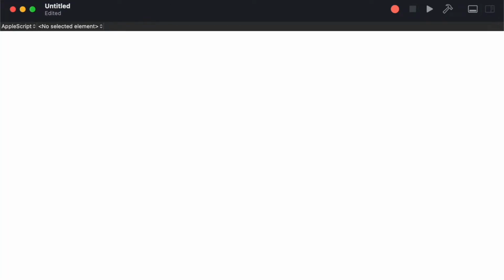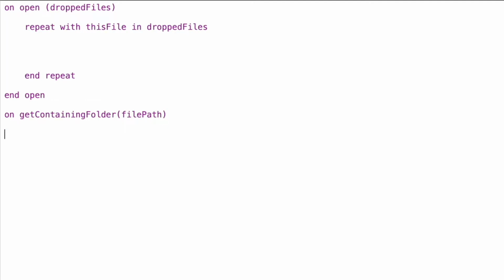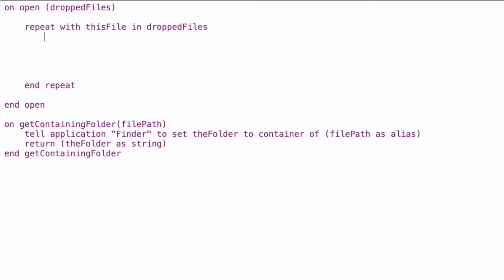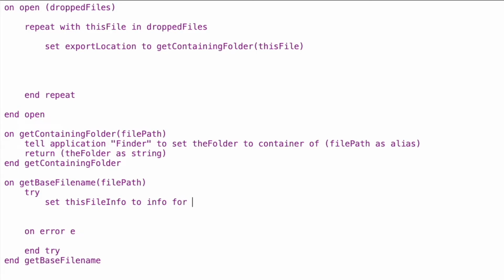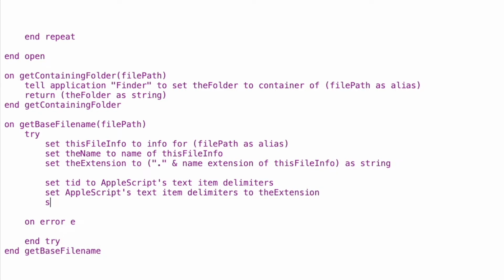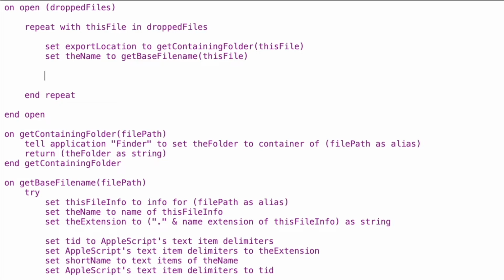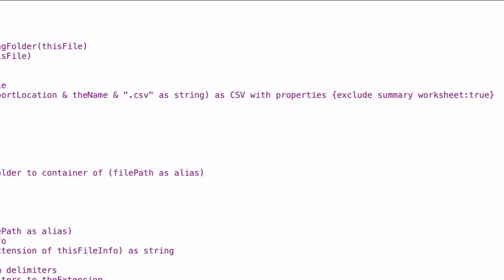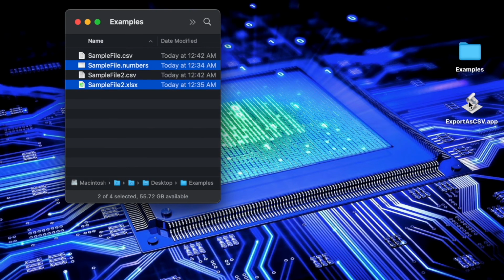AppleScript Numbers : Export Excel File As CSV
In this episode we'll use AppleScript and free Script Editor application along with Apple's Numbers application to export a Microsoft Excel (.xlsx) file or Numbers file as a comma separated value (.csv) file.

If you're interested in watching full scripts being written, have a look at this play list.